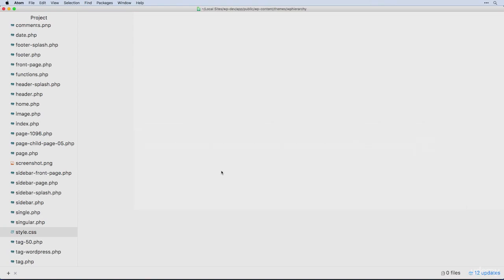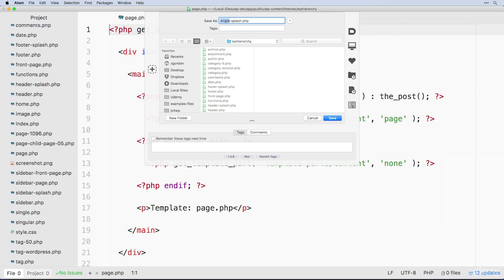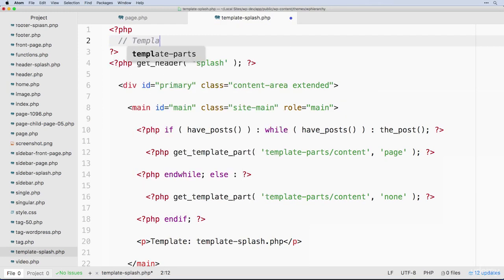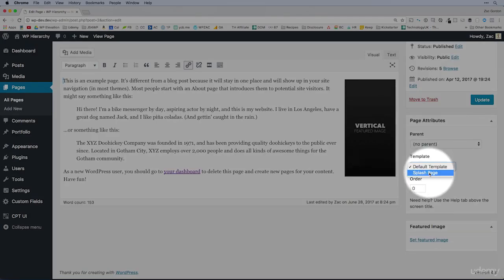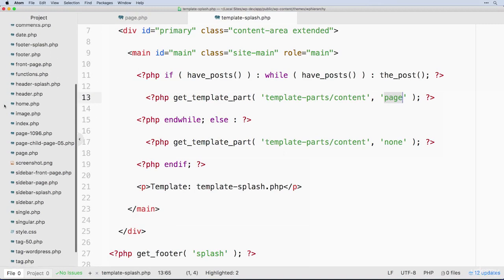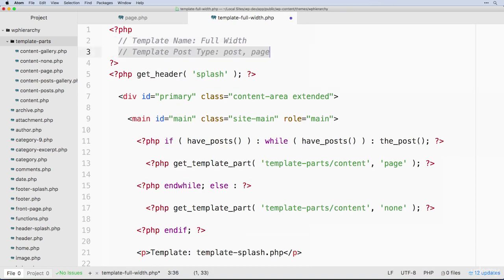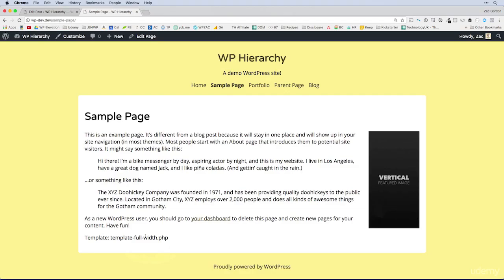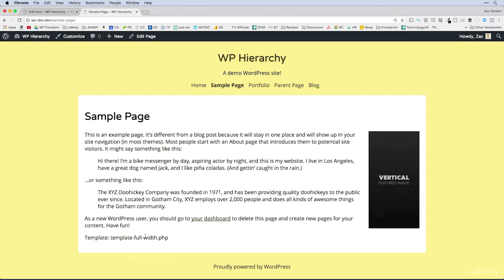WP Dev Themes and Plugins (61-65)(2)